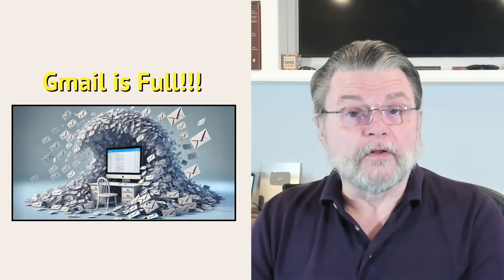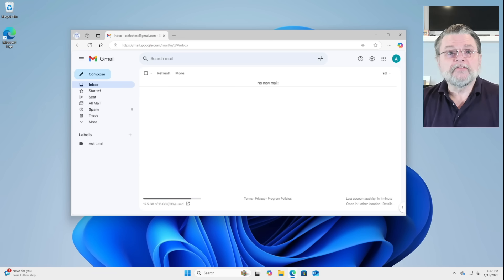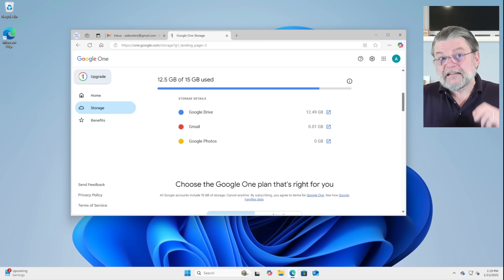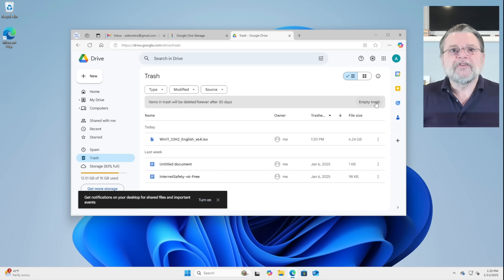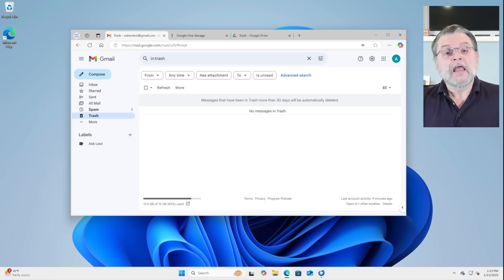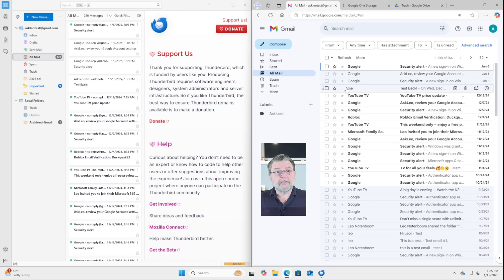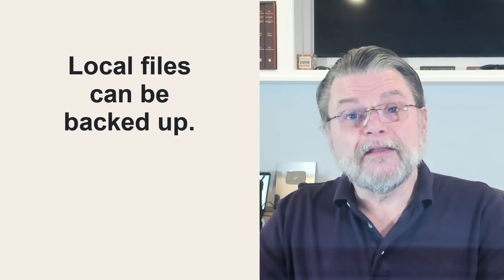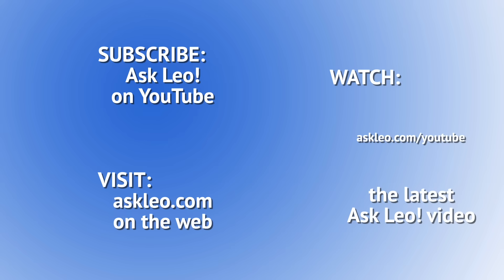My Gmail Is Full, and Google’s Threatening to Stop My Email. How Do I Make Space?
☀️ Sometimes 15GB just isn’t enough. Sometimes, though, it still is.

☀️ Freeing up Gmail space
If your Gmail is running out of storage, check your usage across Gmail, Google Drive, and Google Photos, as they share your storage allotment. Free space by deleting or downloading files and emails, then make sure to empty the trash. Of course, you can throw money at the problem by upgrading to a Google One storage plan.

Chapters
0:00 Gmail is full
0:40 Make sure it’s Gmail
1:50
2:00 See what's taking up space
4:00 Save your files elsewhere
4:20 Move to trash
4:55 Empty the trash
5:40 Cleaning Gmail
7:00 Spam counts
7:20 Download email to free up space
8:20 Move mail to a local folder
10:00 Local files can be backed up
10:15 Or you can buy space